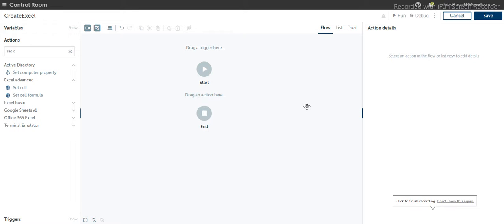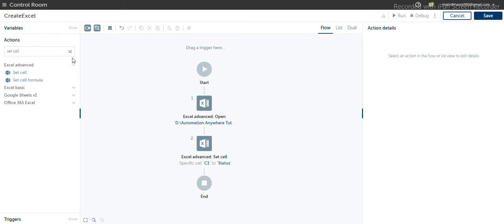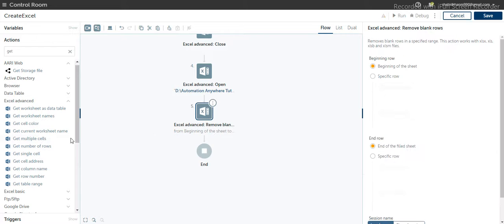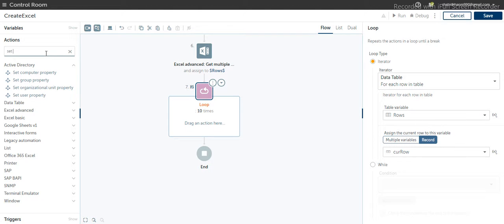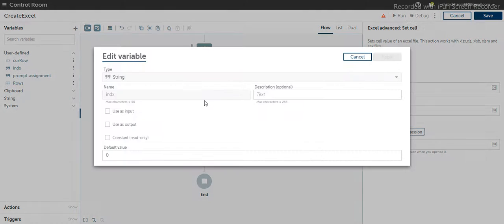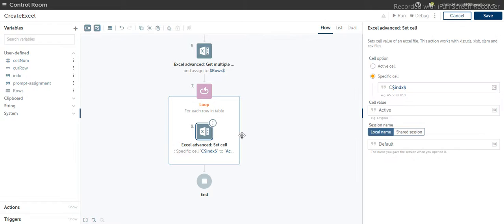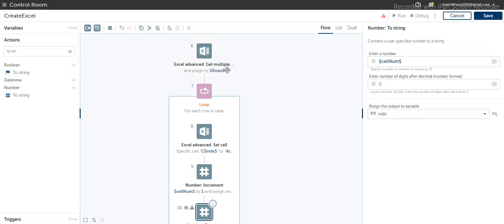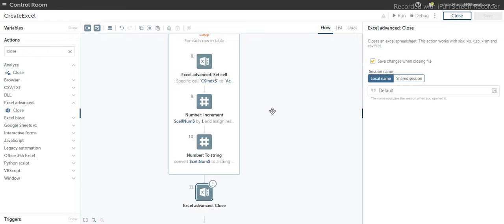8 Updating Excel File Automation Anywhere